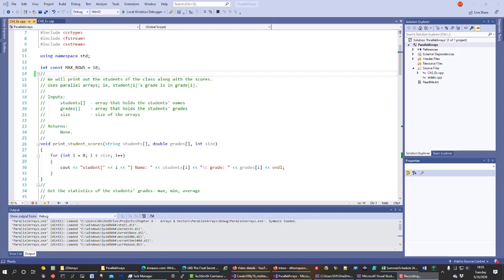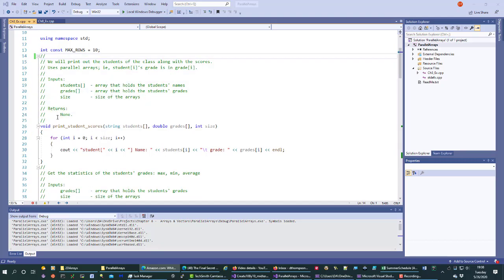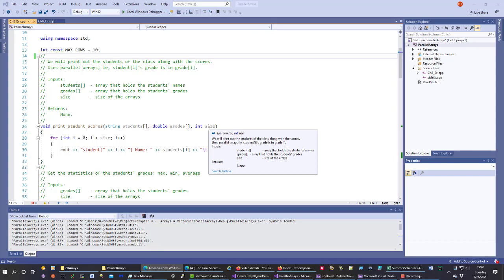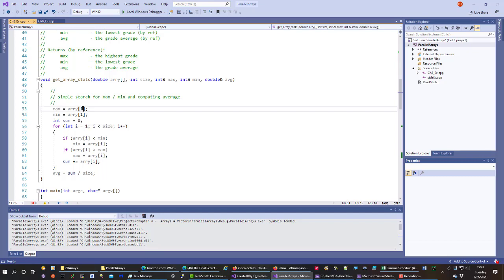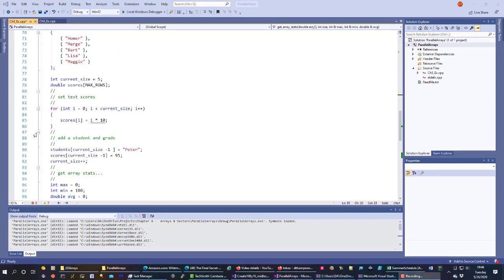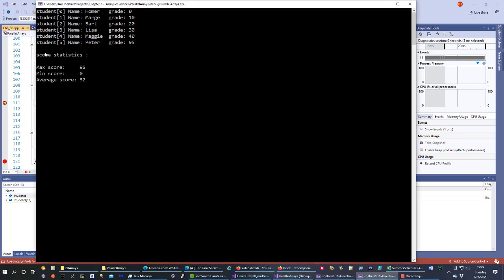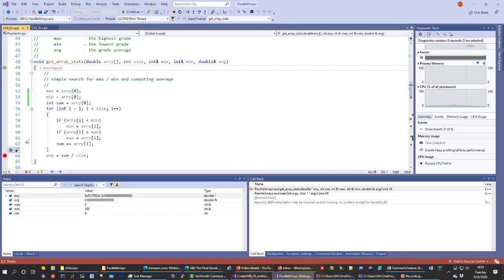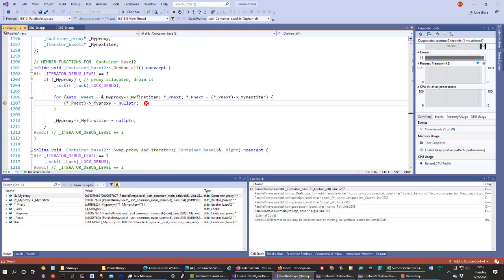ParallelArrays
Let's talk about Parallel Arrays